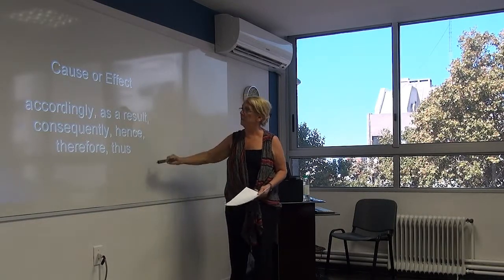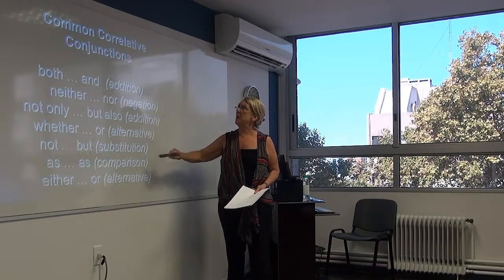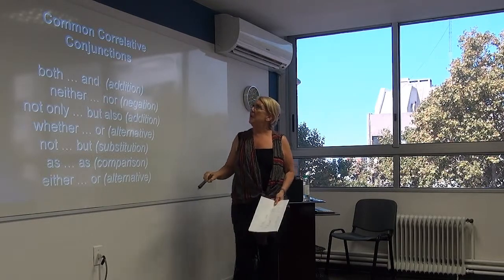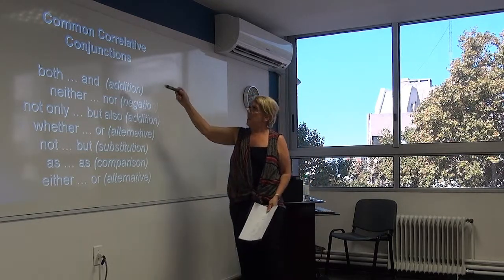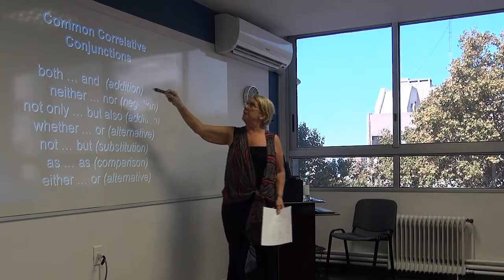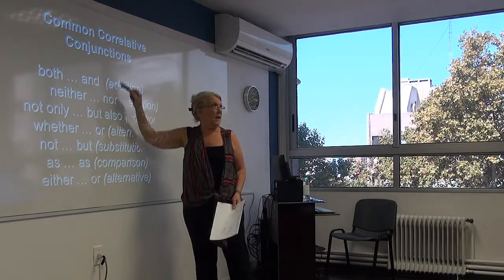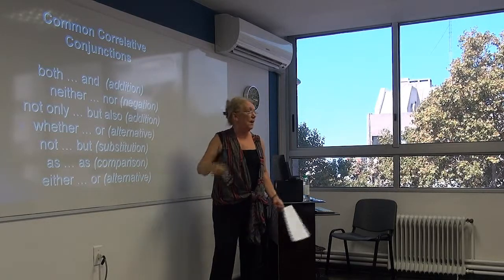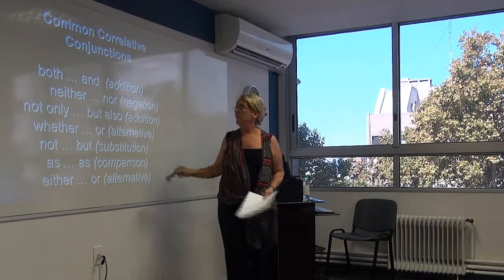Why "Grammar" is not enough (Part 1) - How do I teach it? 1